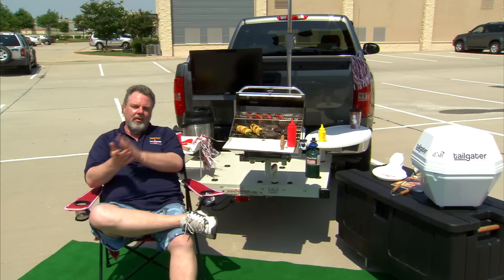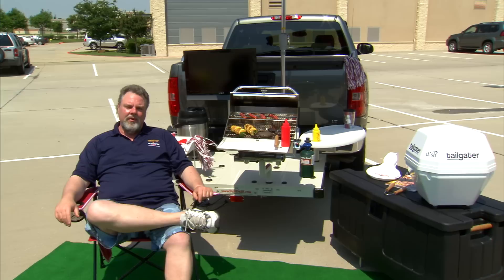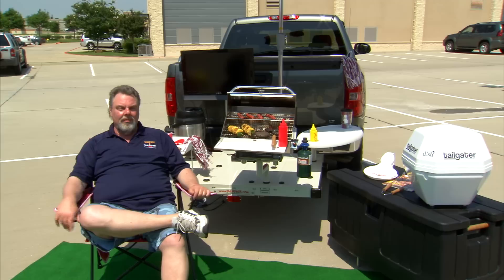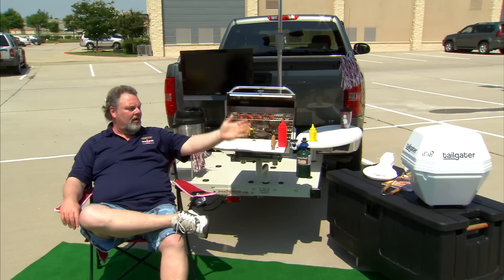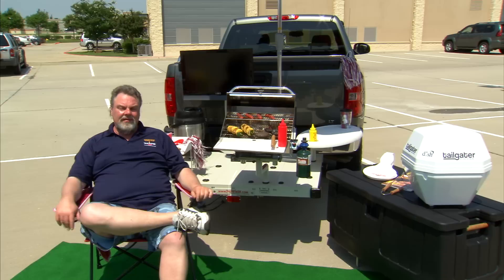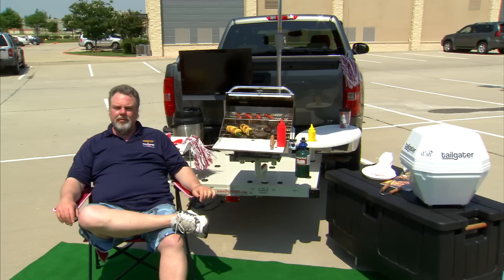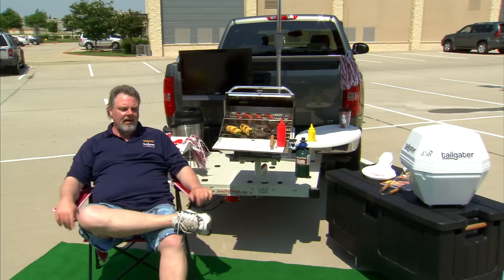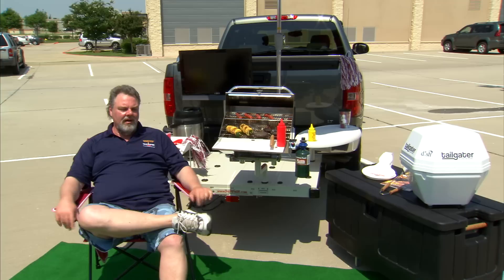Upgrade Your Tailgate with Tailgater Monthly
Bring more to your tailgating experience with some of these specialty gadgets made for the hard-core and newbie tailgaters alike.

Hosted by award-winning Gridiron Chef Jeff Dockeray, keeper of all that is righteous in the parking lot and co-host of Tailgate Radio.